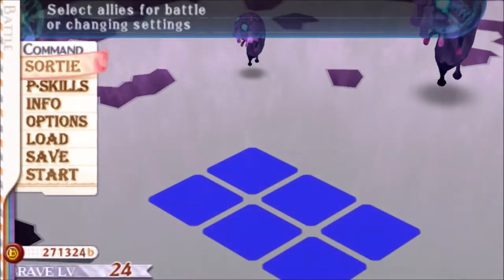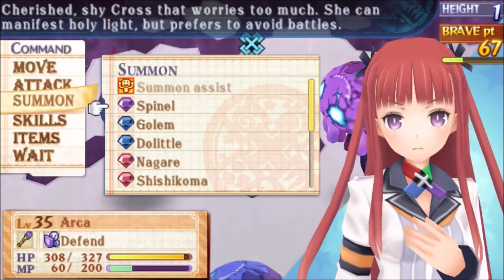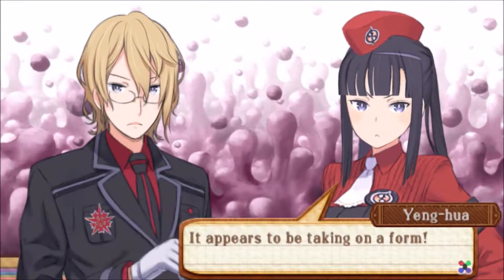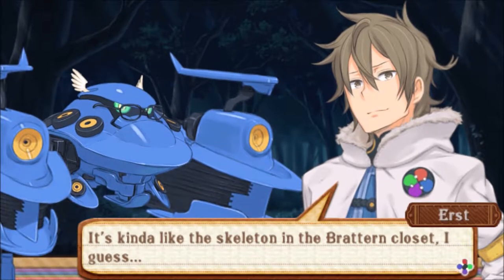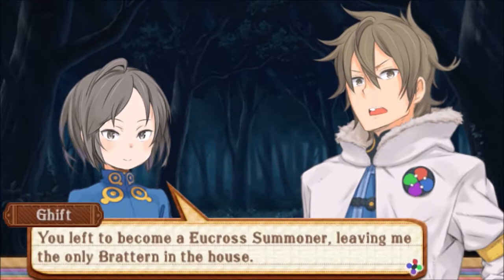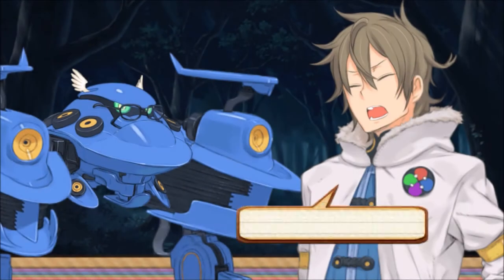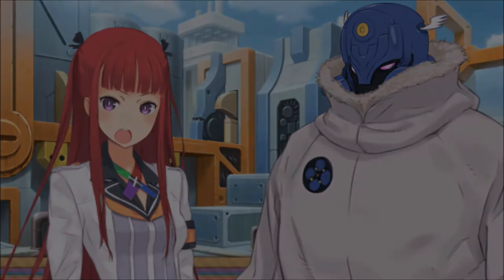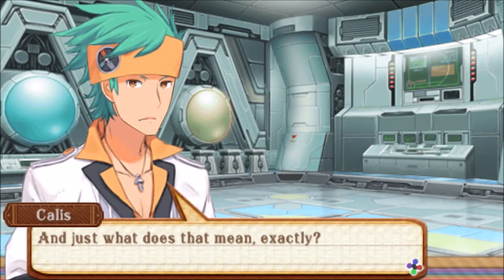Let's Play Summon Night 5 #42 - Family Feud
Twitter Instagram Welcome to Let's Play Summon Night 5 for the PSP! This was probably the final RPG released for the system and the first game in the series to reach western shores. The gameplay is a cross between a strategy RPG and a visual novel, and it works quite well. Come join me for a great series and let's hope that we see more from Gaijinworks in the future!